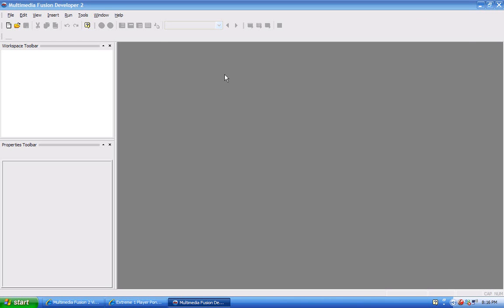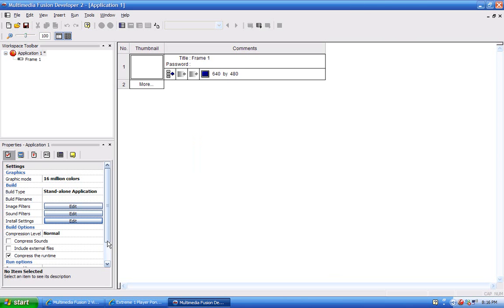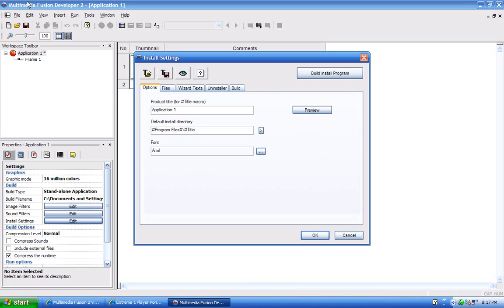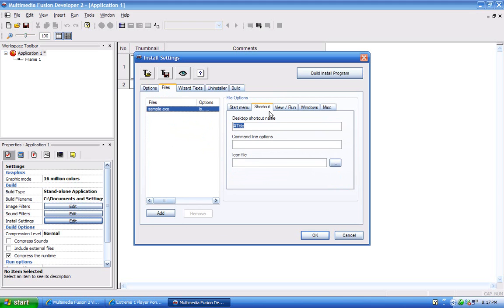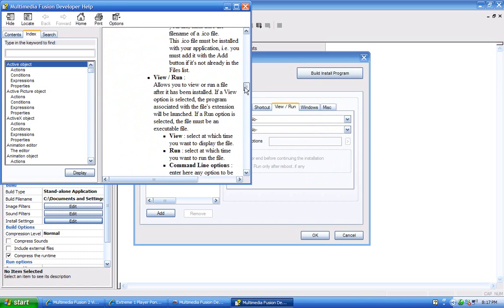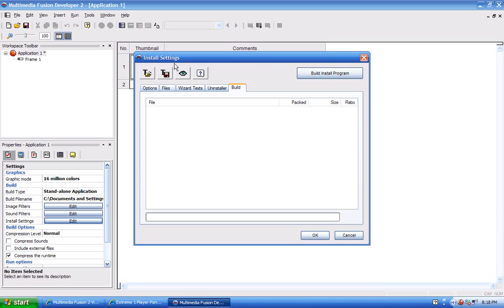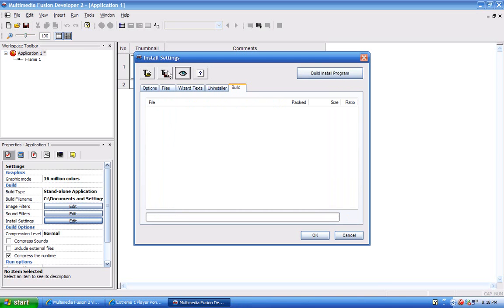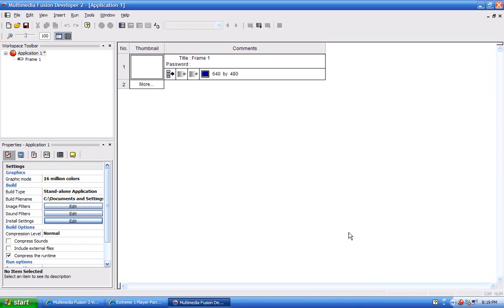MMF2 Video Tutorial 39 - Install Programs